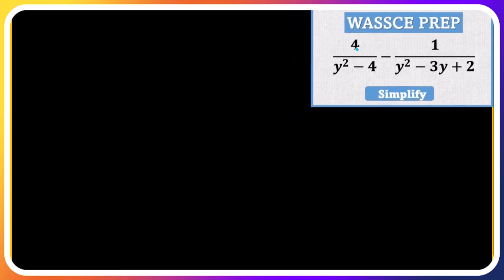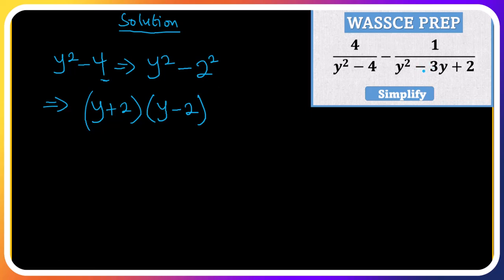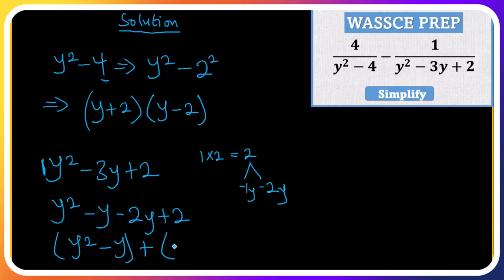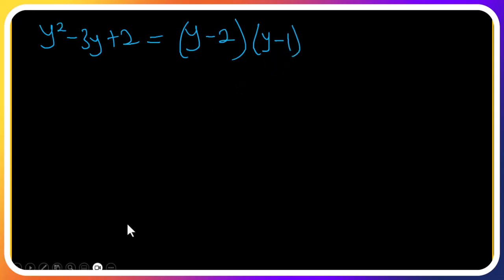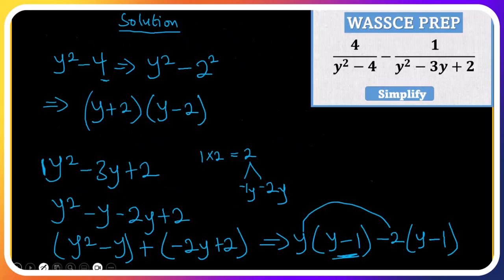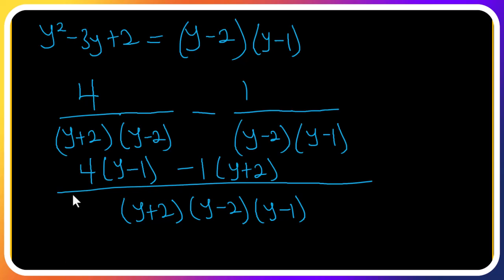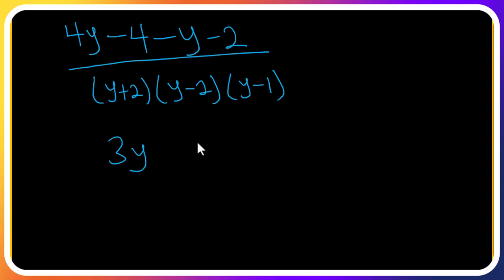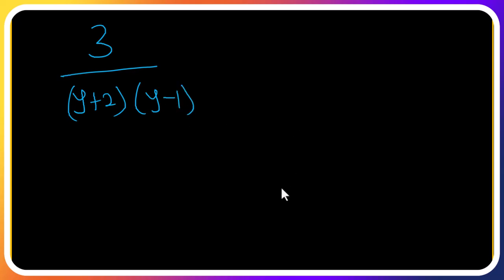Can You Solve This WASSCE Question? 1% Solved This WASSCE Fraction Trap 😱|Simplify Algebra Made Easy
1% of WASSCE candidates solved this fraction simplification trap 😱. In this video, Maths With Father breaks it down step by step so you’ll never miss it again.

📌 What you’ll learn:
- How to factor quadratic denominators
- Finding the least common multiple (LCM)
- Step-by-step simplification
- Final solution: 3(y-2)/(y+2)(y-1)

🔥 Challenge: Simplify 5/(x^2-9) - 2/(x^2-5x+6) and comment your answer below!